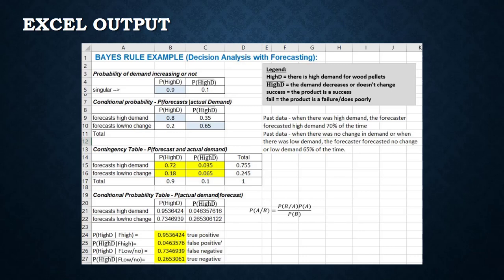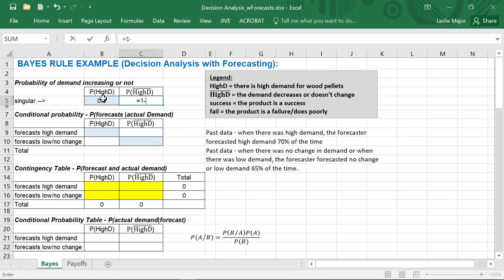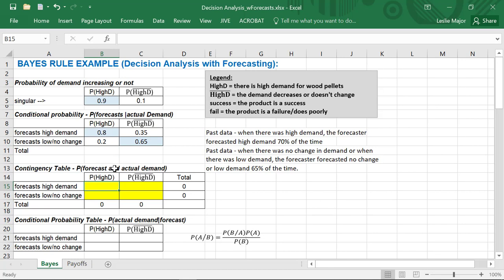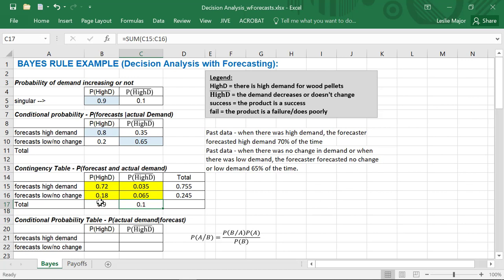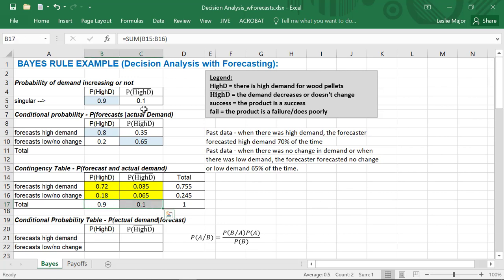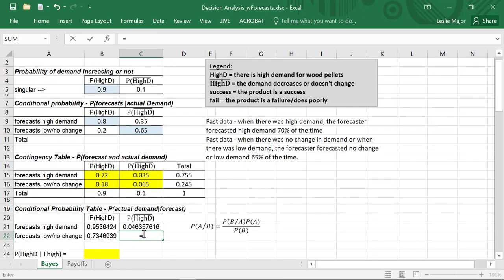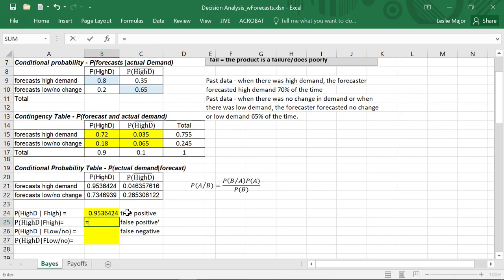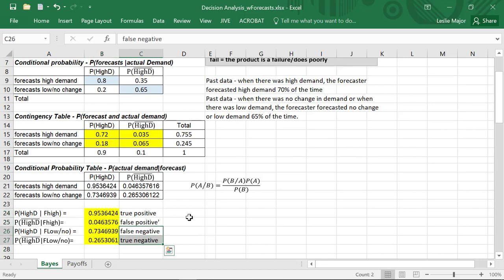Doing Bayes Rule In Excel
Doing Bayes Rule In Excel (for a Decision Analysis with uncertainty example)